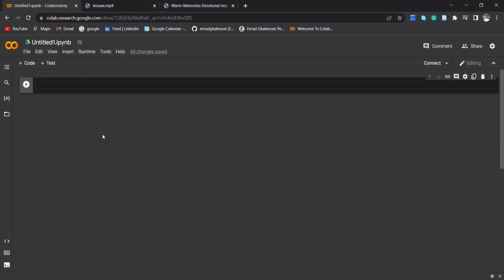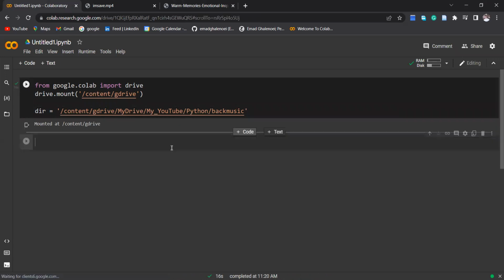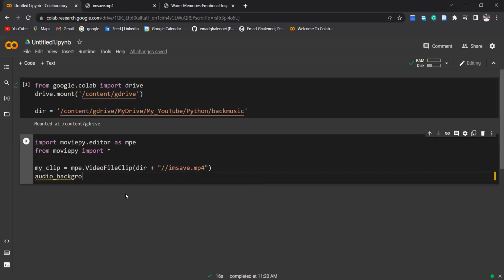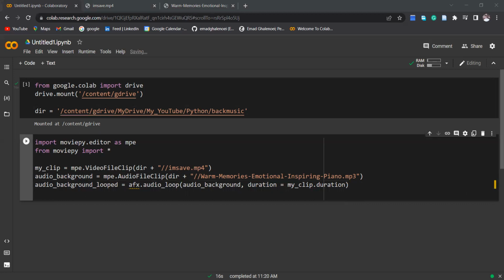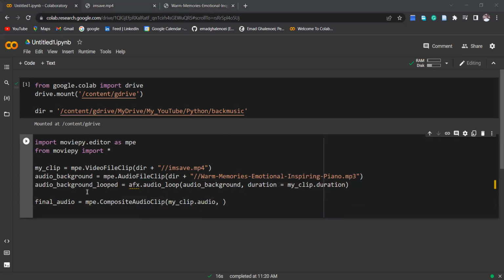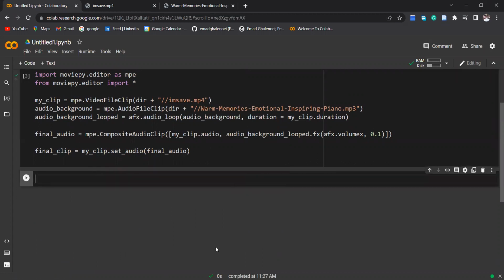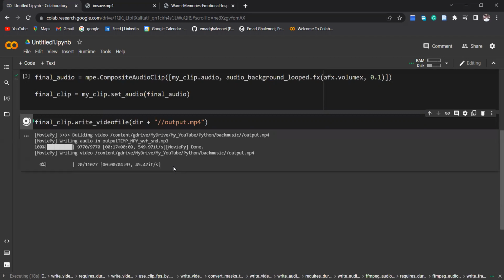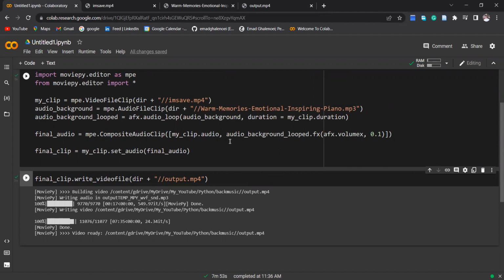Add a background music on a video in Python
In this video, you will see how to use moviepy Python module to add secondary background music to a video. The video may contain its original audio. So, we keep the original audio and then add additional background music.
In addition, you will see how to repeat the background music (loop) until the end of the video. Therefore, you do not need to worry about the duration of the music and video.
Further, we will show how to adjust the volume of the background music so you can hear the original audio well.
Finally, you will see how to save the final video into your drive.